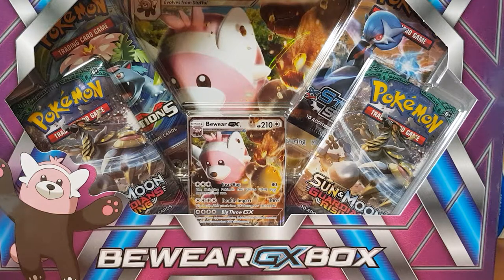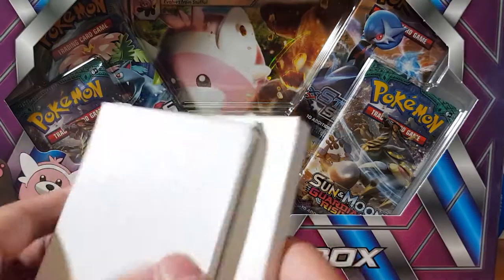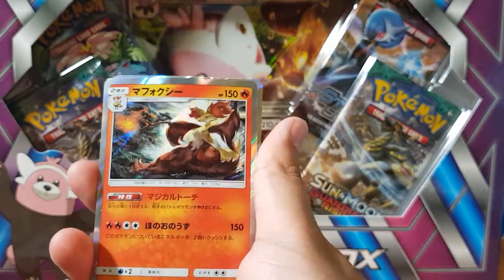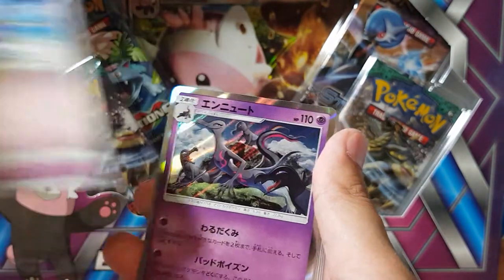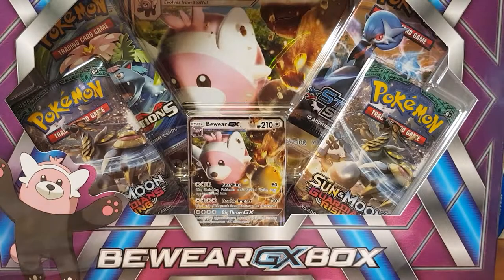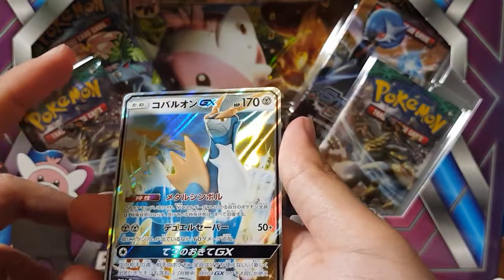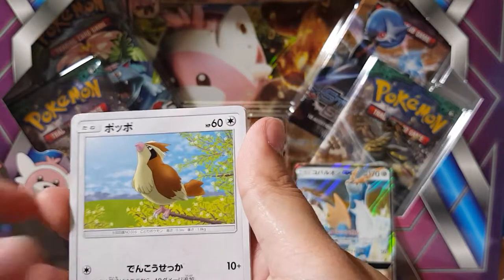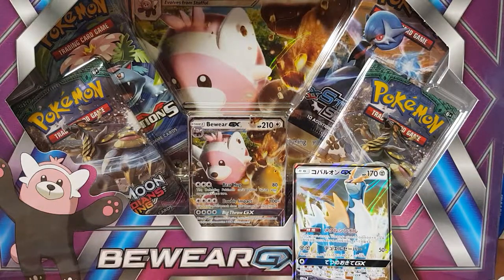Opening my first Japanese Pokemon Cards fresh from Japan!!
So i just got back from Japan and man was it amazing!!!  Next few videos will be about my time there and some of the pokemon products i was able to pick up!

Come join me as we open some Japanese pokemon cards and talk about my experience!